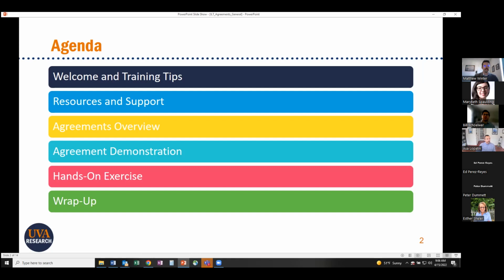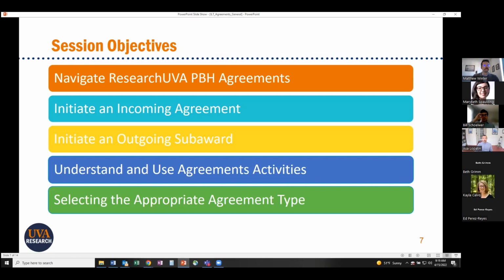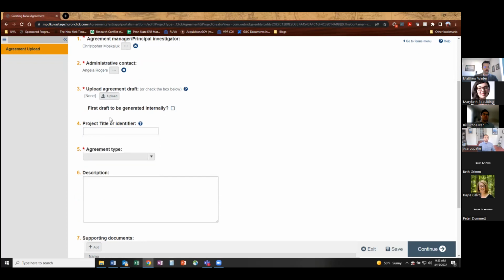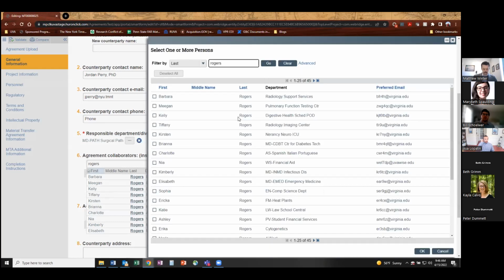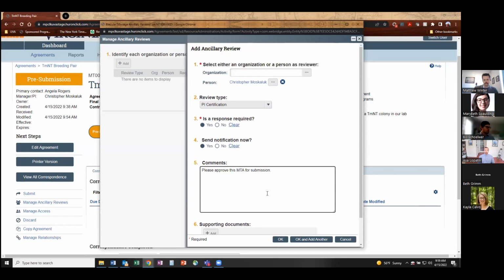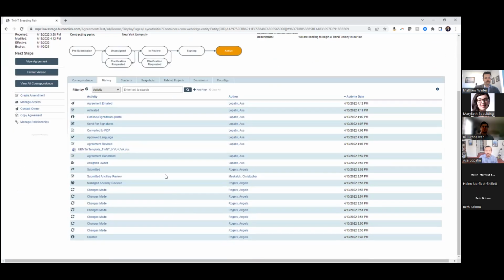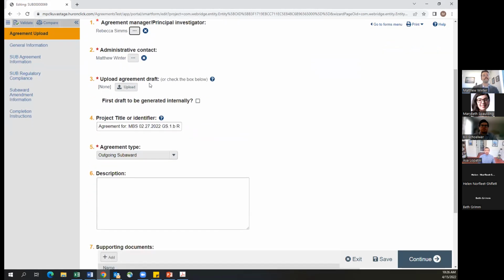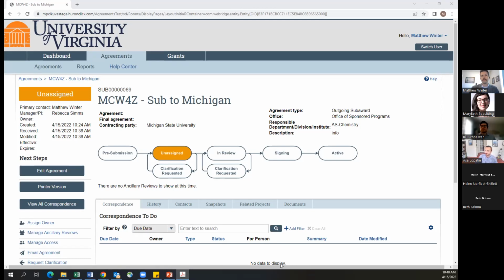ResearchUVA PBH: Requesting Non-Funded Agreements, Clinical Trials, and Outgoing Subawards